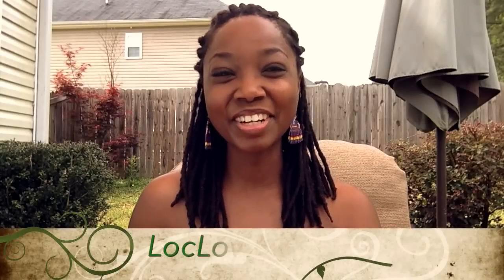3 Tips for Swimming w Locs (Natural & Chlorine Water)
Check out a few product recommendations and hair care tips for swimming in natural bodies of water, saltwater pools, and chlorinated pools. Includes a recommended swim cap for dreadlocks as well.